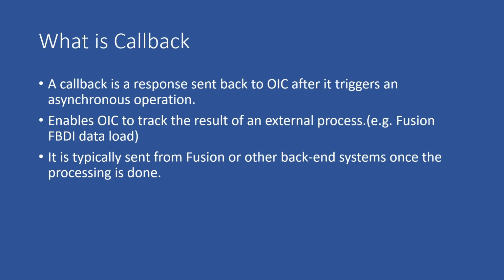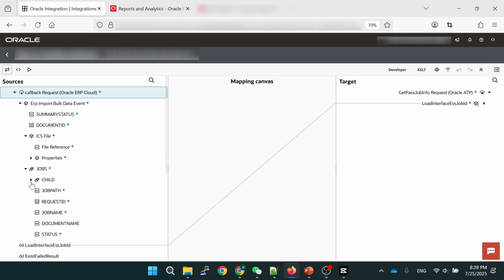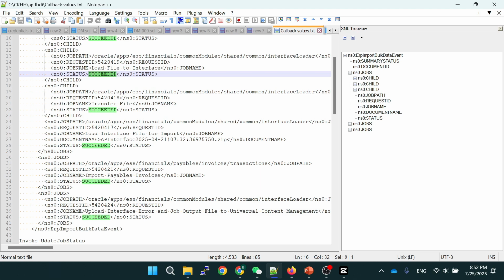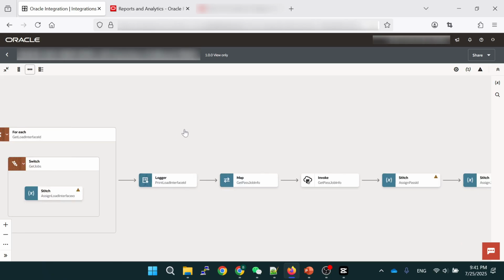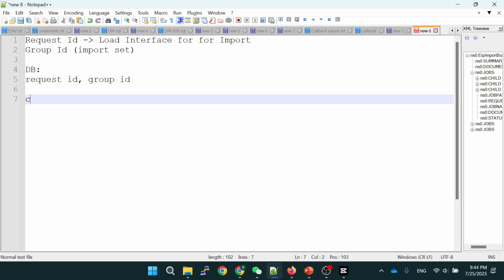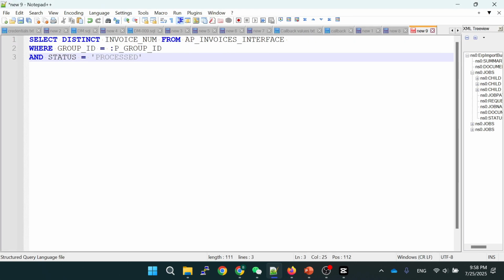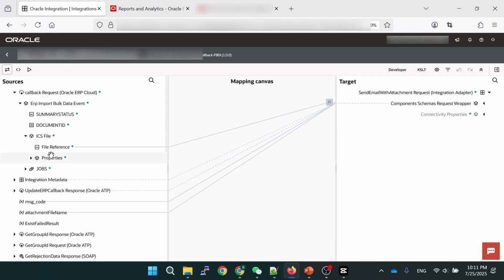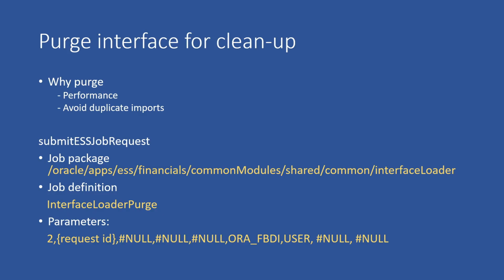Oracle Integration Cloud (OIC) Series | Callback Integration | Ep.3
In this video, I use AP invoice import as an example to walk you through the basics of callback integration in OIC.